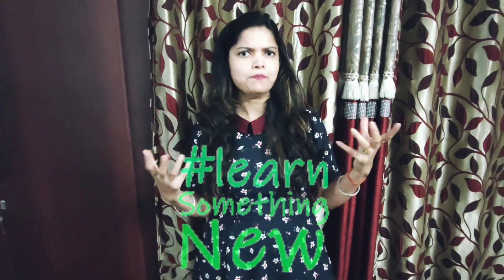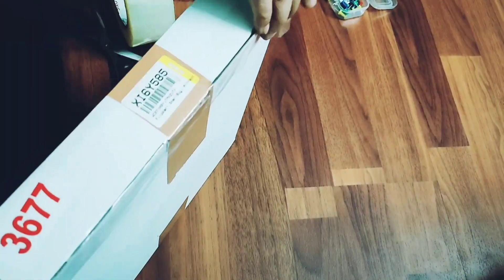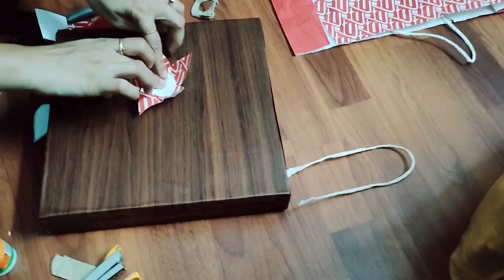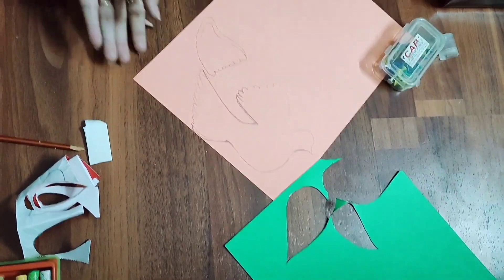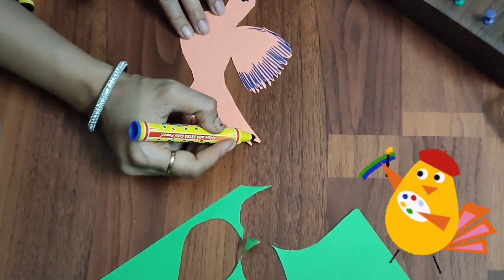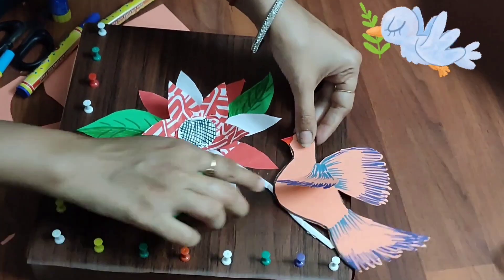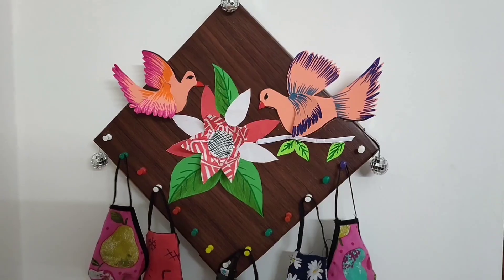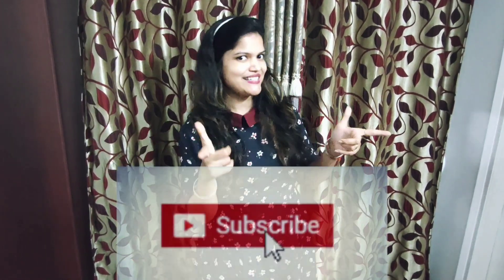How to make Mask Holder - DIY Mask Holder for Wall - Face Mask Holder Best out of waste idea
How to make Mask Holder from cardboard at home. this easy diy homedecor idea will prove very useful for you and you can organize your mask very easily.

Hope you'll like my video, please do try this by making beautiful face mask holder and share your valuable.